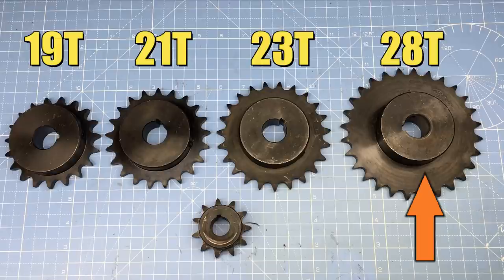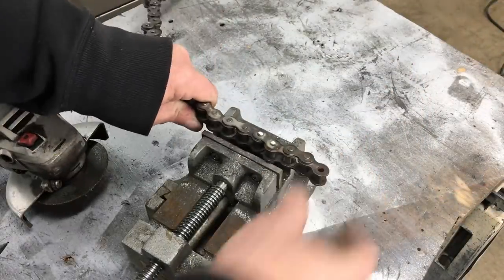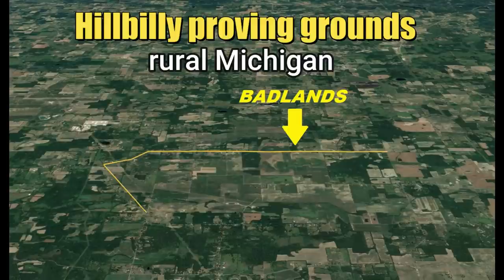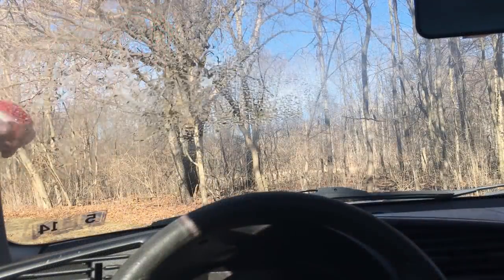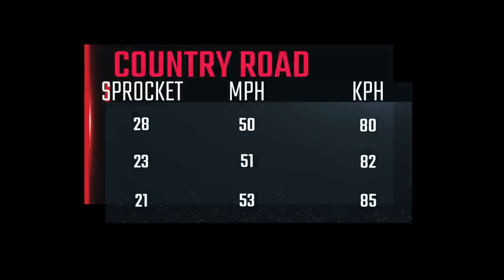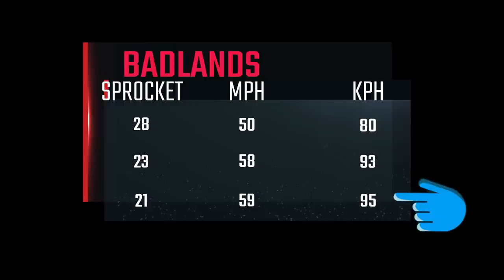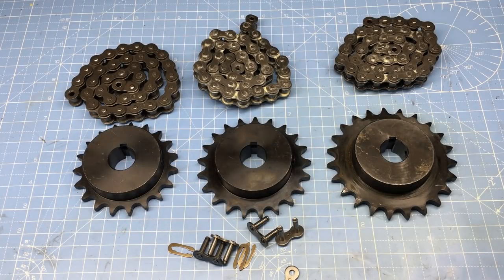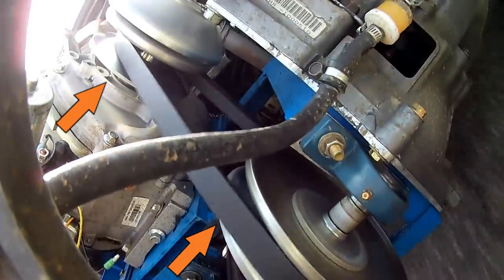Episode 17. We find top speed and the MPG of our Honda Insight with a 420cc cement mixer engine.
In episode 17 we change the drive sprockets and get out cement mixer powered Honda Insight up to some amazing speeds.  As a bonus the fuel economy also improves.